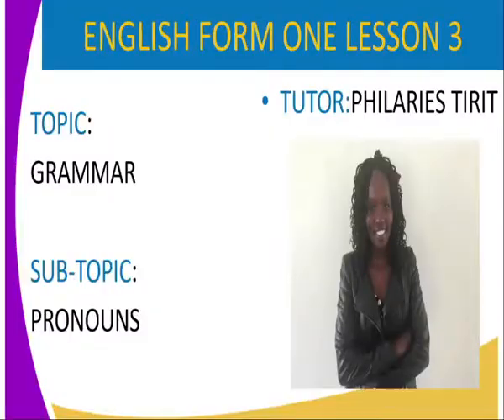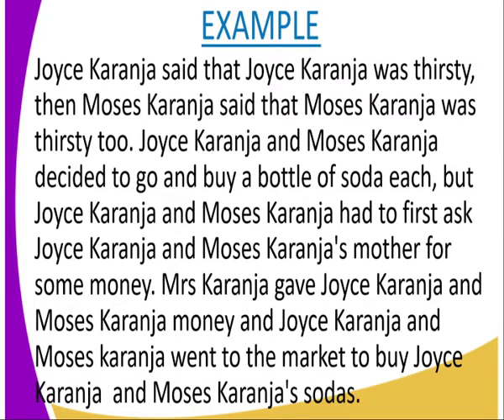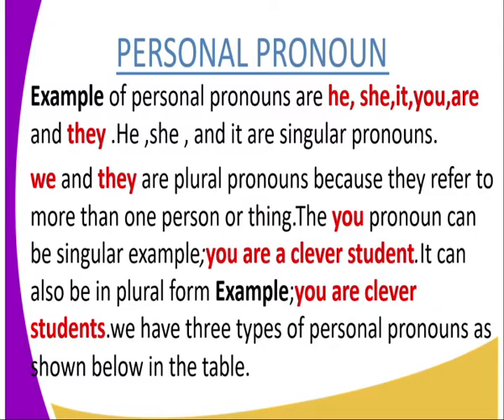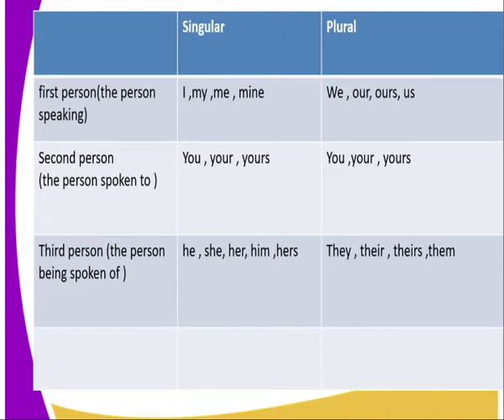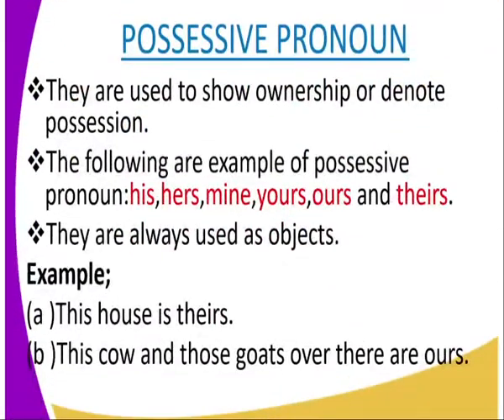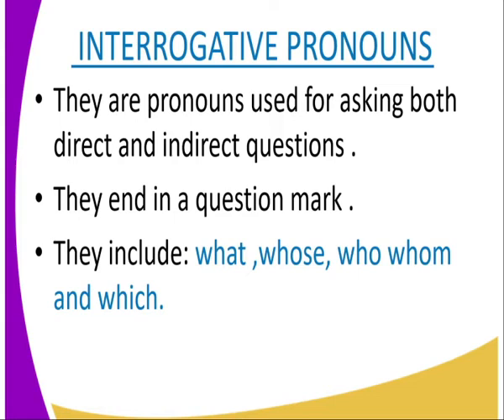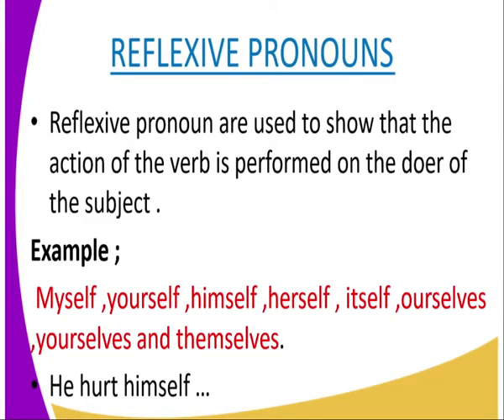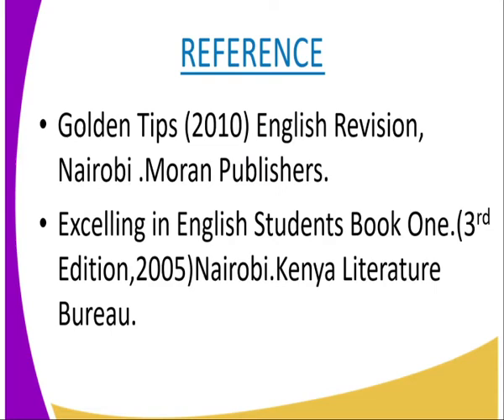English form 1,Pronouns,lessson 3